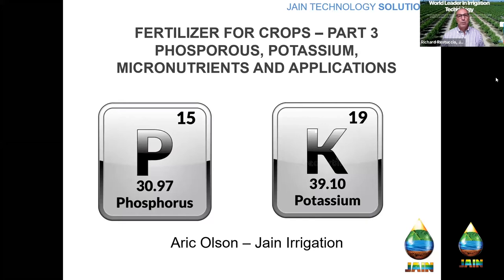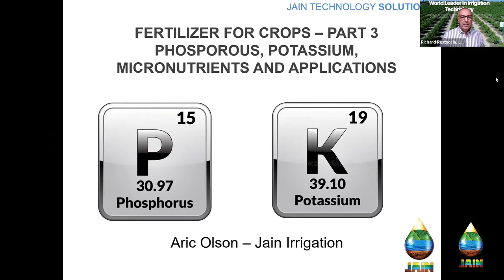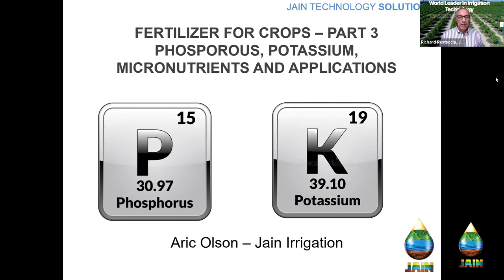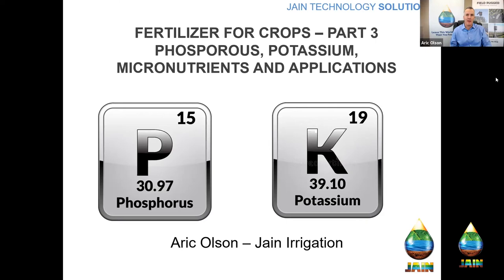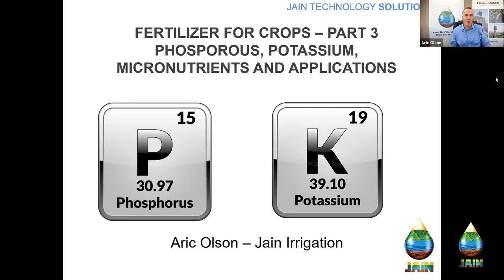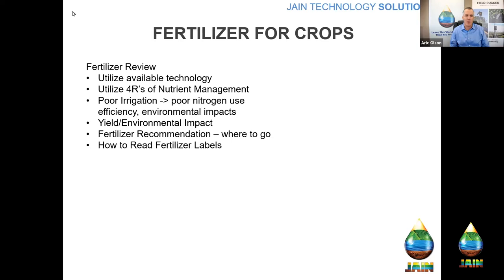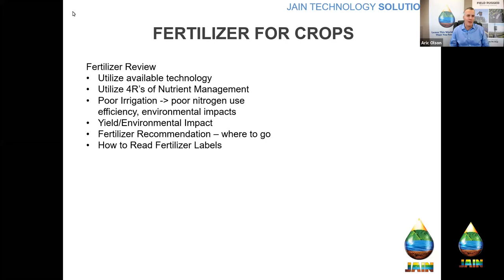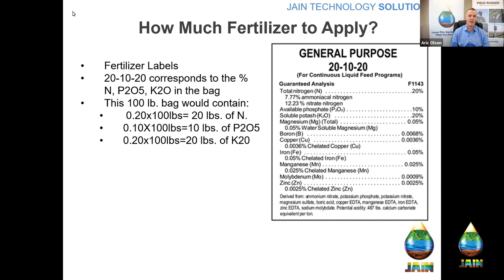A Practical Approach to Fertilizer Management with Aric Olson and Richard Restuccia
Fertilizer remains a mystery for many. Proper fertilizer management includes the right rate from the appropriate type of fertilizer at just the correct time.

It seems like this would be easy, but there are so many variables; it’s easy to do what you’ve always done or do what your neighbor does. This can be a big mistake costing money, time and potentially damaging the environment.

What you want is to achieve a high fertilizer use efficiency. In other words, achieve the highest yields using the least amount of fertilizer. This is desirable and achievable, and our session will help you get there.

In this session, Aric Olson is going to change the way you view fertilizer going forward. His experience in AgTech, and agriculture, combined with his education in chemistry, makes him perfect for explaining proper nitrogen use.

In this session, you will learn:

The best sources of fertilizer
How to calculate fertilizer amounts when using drip irrigation
If the advantages and disadvantages of organic and synthetic fertilizers

Please join Aric Olson this Wednesday, October 28, at Noon PDT to learn the best practices to improve plant health and conserve water.